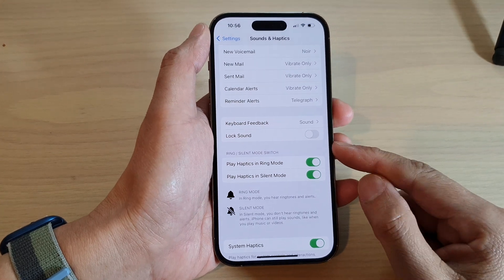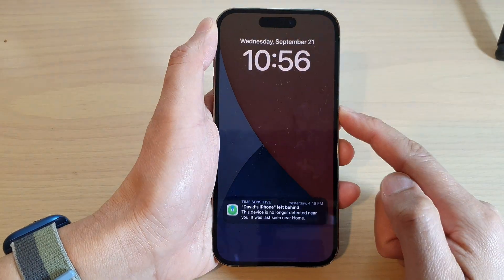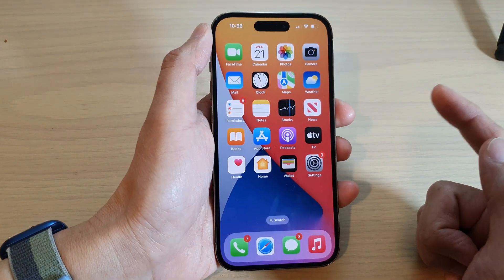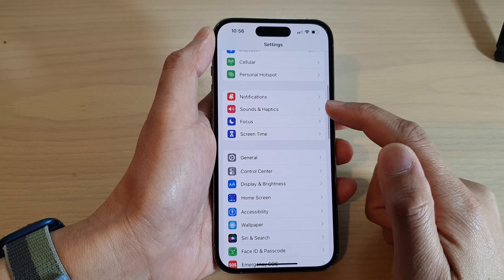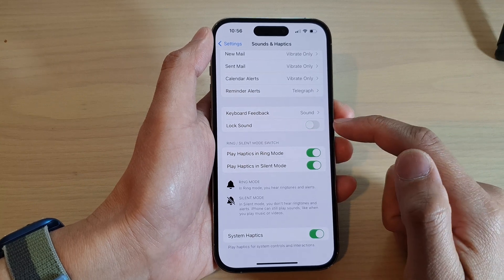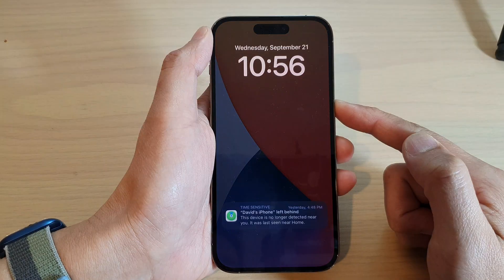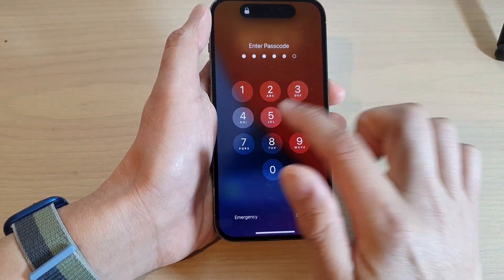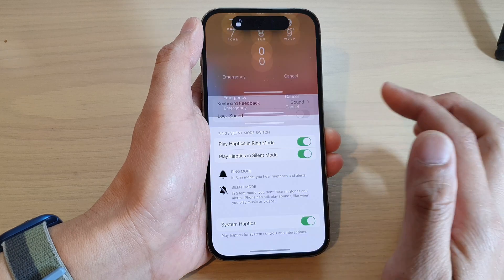iPhone 14's/14 Pro Max: How to Turn On/Off Lock Sound When You Lock The Screen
Learn how you can turn on or off lock sound when you lock the screen on the iPhone 14/14 Pro/14 Pro Max/Plus.